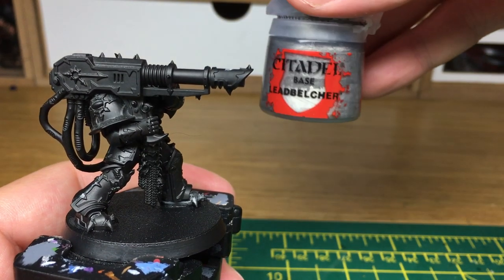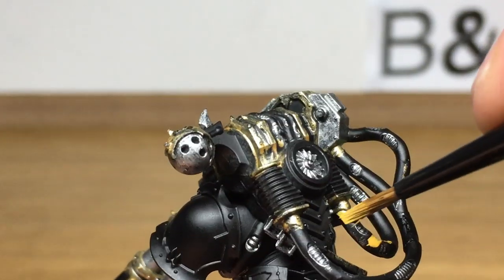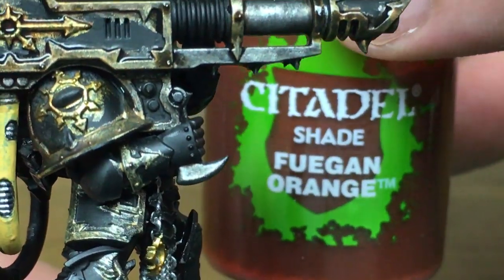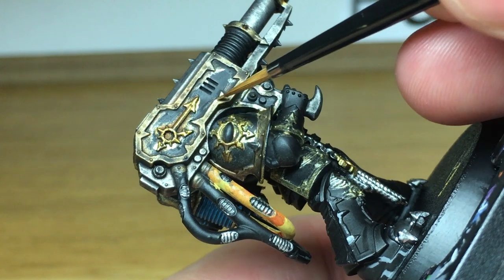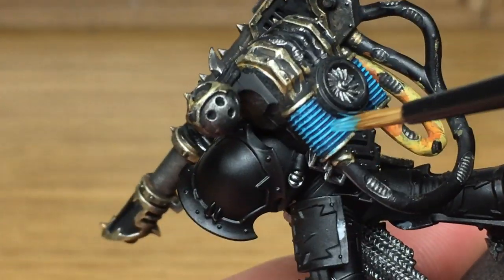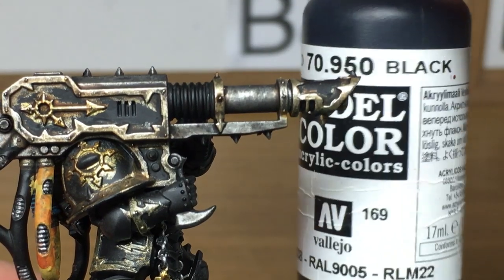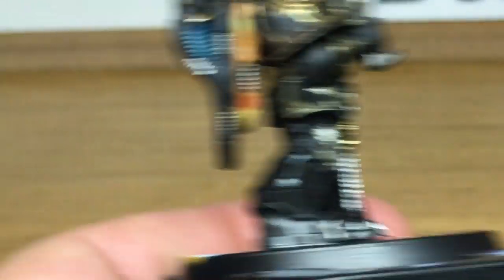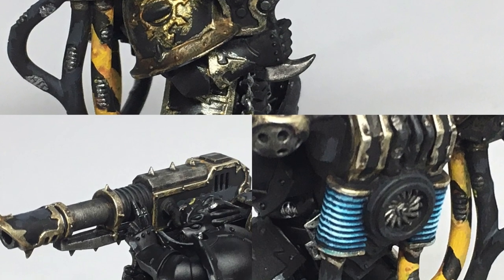How to Paint Chaos Space Marine Lascannons Black Legion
In the first of a few videos painting up Chaos Space Marine havocs and their weapons, I'll be painting up the Lascannon and it's power pack. It's a very simple paint scheme, but will have your units looking great on the battlefield.

Paints
Citadel Leadbelcher
Vallejo Black
Vallejo German Grey
Vallejo White